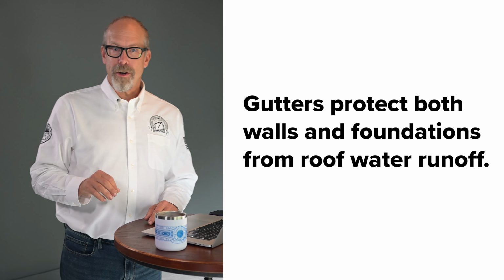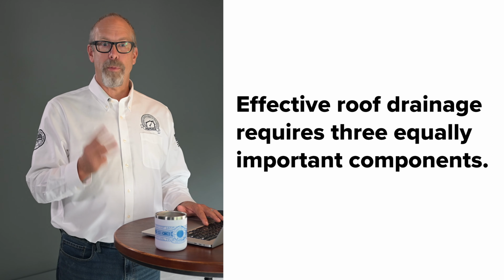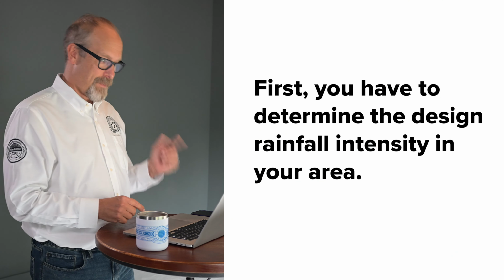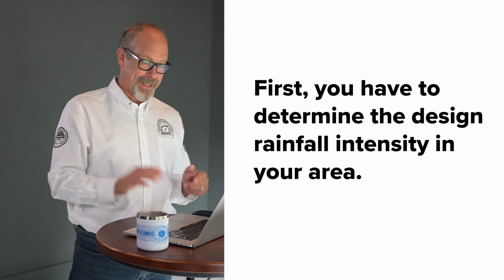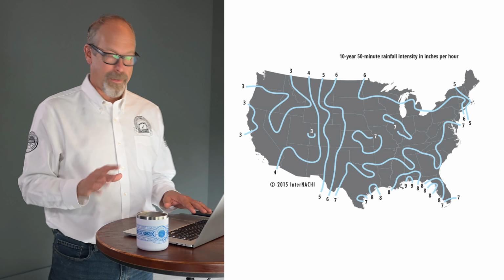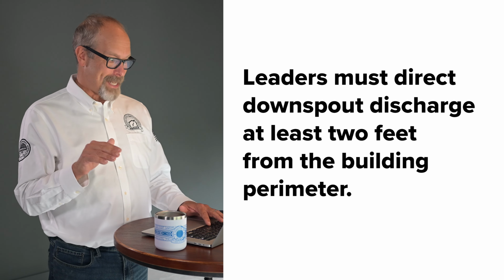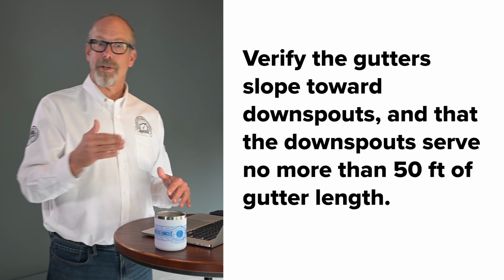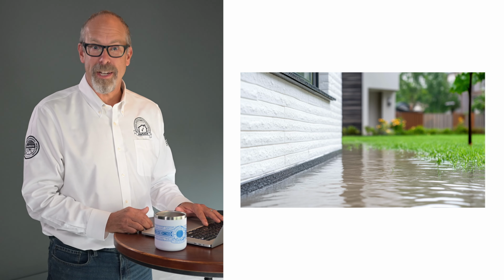Guttering and Drainage: Protecting Walls and Foundations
Learn how properly sized and sloped gutters protect walls and foundations, avoid common issues, and ensure effective roof water drainage for home moisture control.